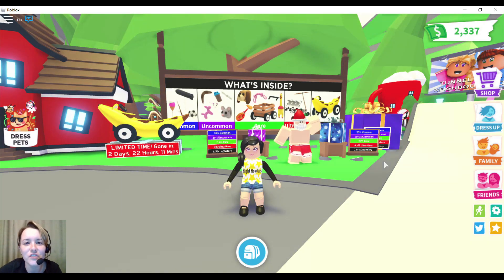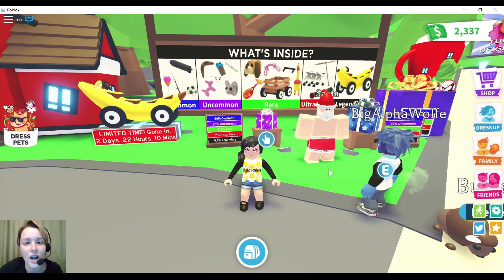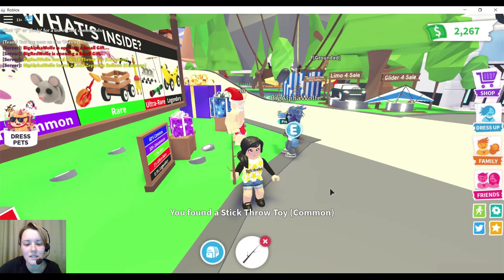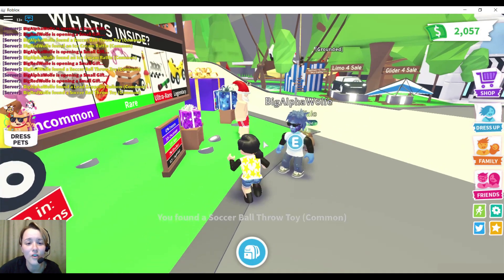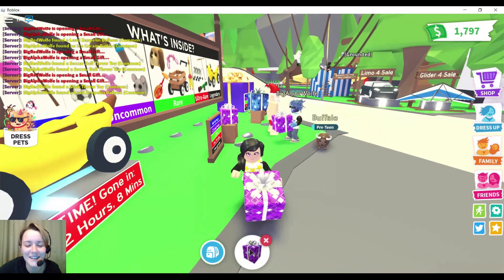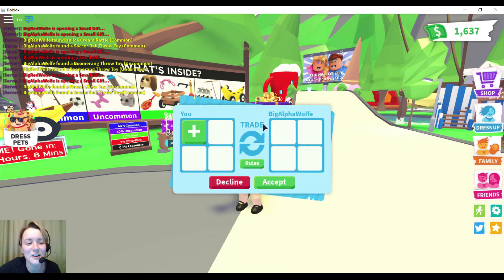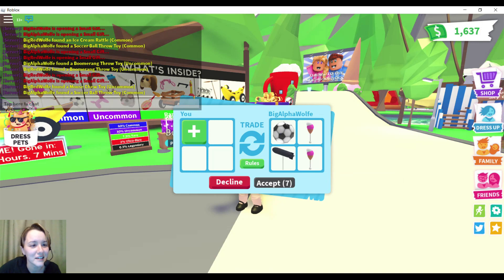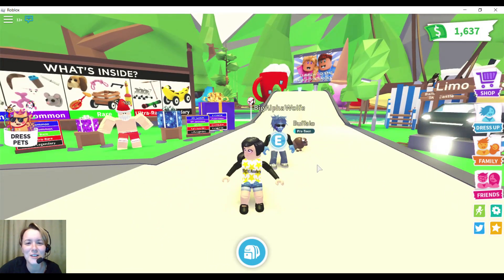Roblox Adopt Me GIFT CHALLENGE FAIL We Made Our Own Game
In this video we tried making up our game in Adopt Me on Roblox. We hope you enjoy this video.